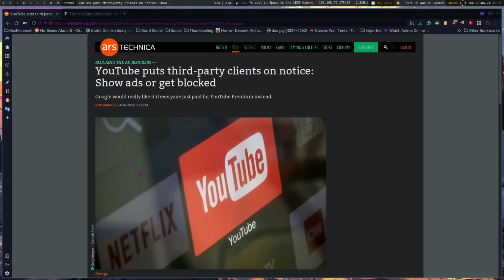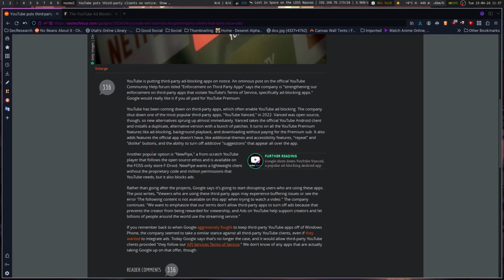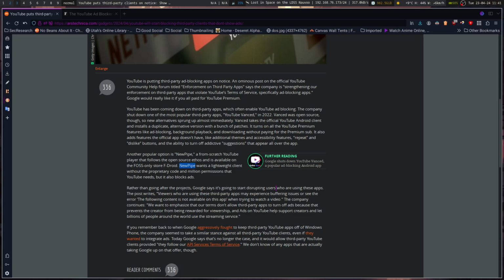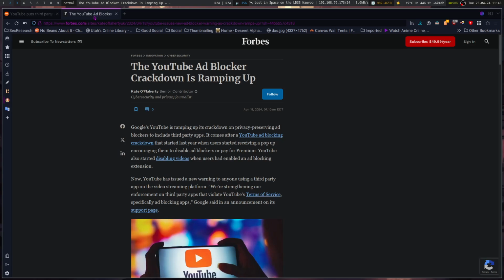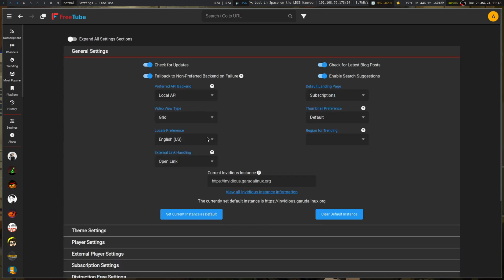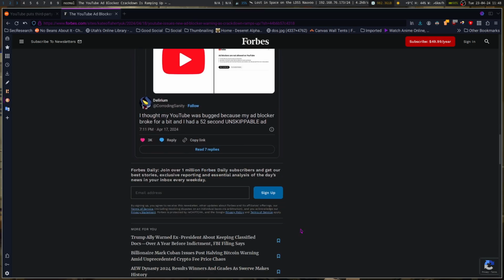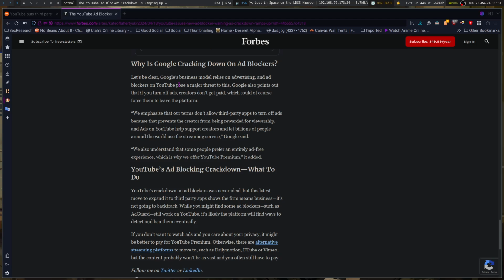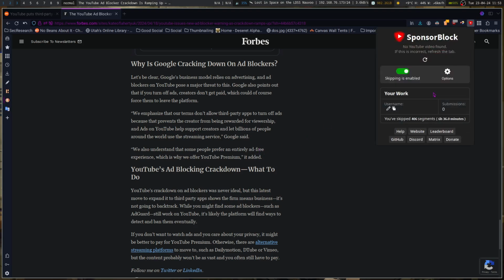Can YouTube really stop adblockers?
So, youtube has been in a fight with adblocking for a while, and not been very
successful at that. I've even done videos on it. Adblocking is a game of cat
and mouse that YouTube continually seems to lose. I don't know what twitch does
differently, but I would like to figure that out.